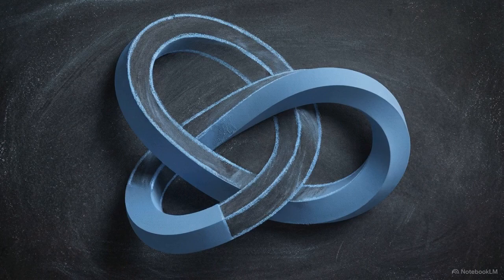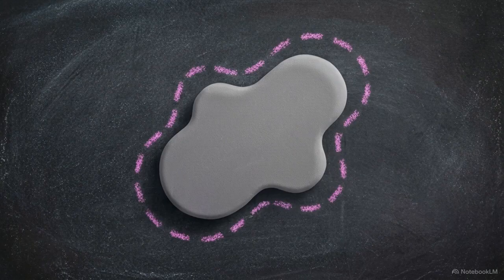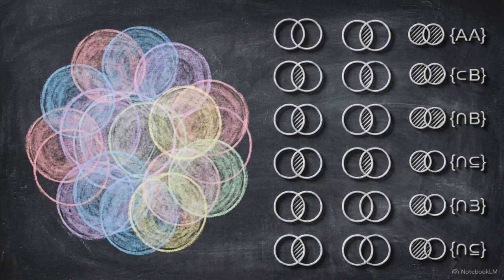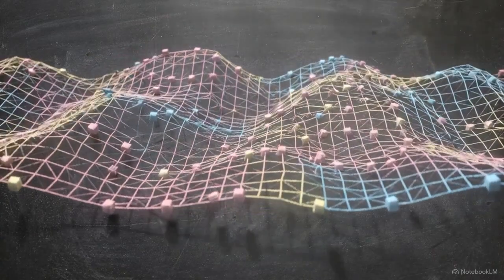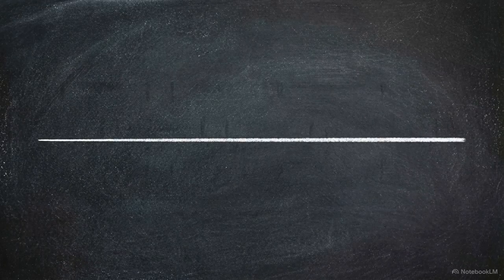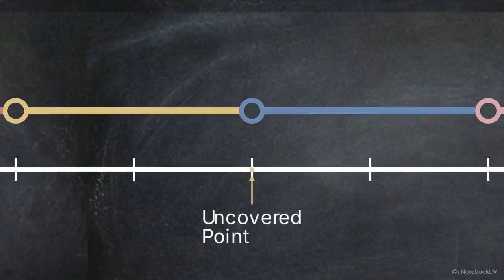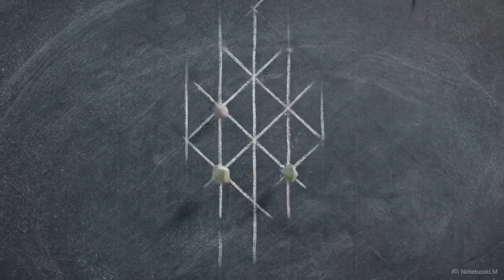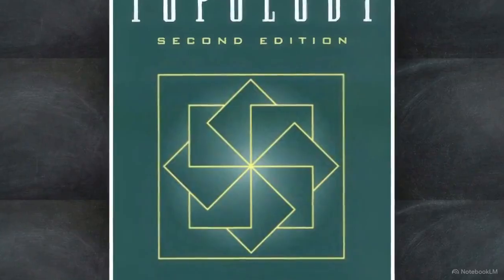Introduction to Dimension Theory | Munkres §50 Explained (Topology)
In this video, we cover Section 50 of Munkres Topology — Introduction to Dimension Theory.

Topics covered:
• What is dimension in topology?
• Intuition behind topological dimension
• Different ways to define dimension
• Examples of spaces with different dimensions
• Basic properties of dimension
• Importance of dimension theory

💡 Key ideas:
• Dimension is a topological invariant
• Spaces can have non-intuitive dimensions
• Dimension theory connects topology with geometry

🚀 Tip: Focus on intuition — this topic is conceptual and abstract.